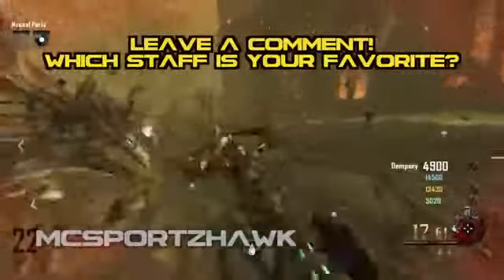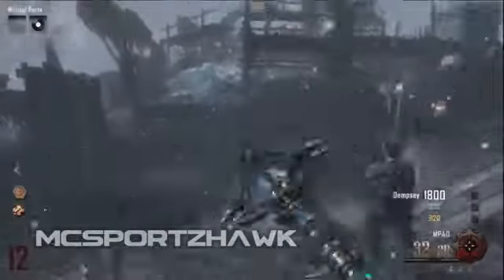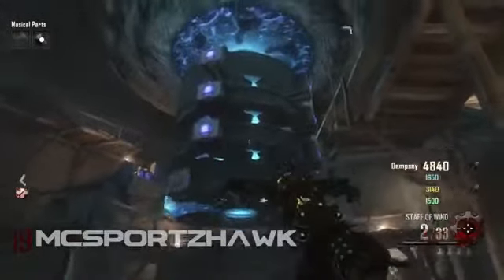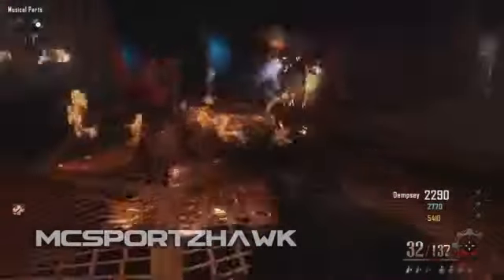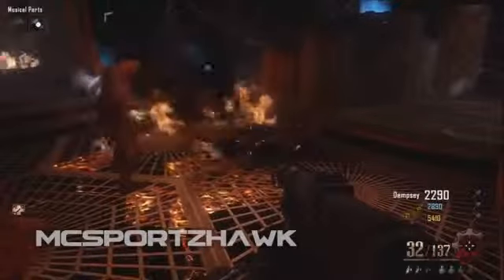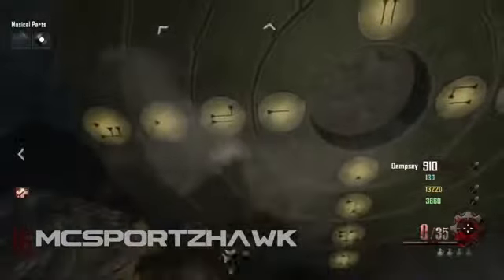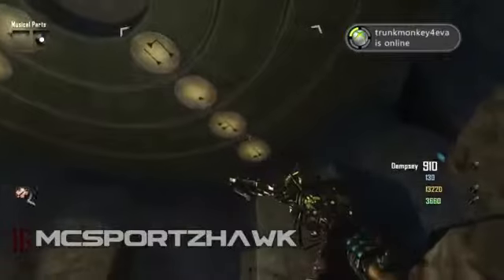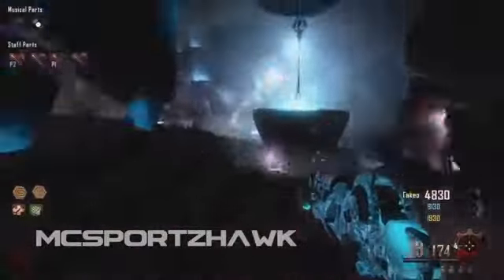Black Ops 2 Zombies ORIGINS EASTER EGG - ULTIMATE STAFFS- COMPLETE STEP-BY-STEP GUIDE431